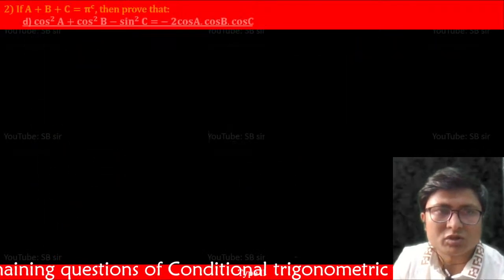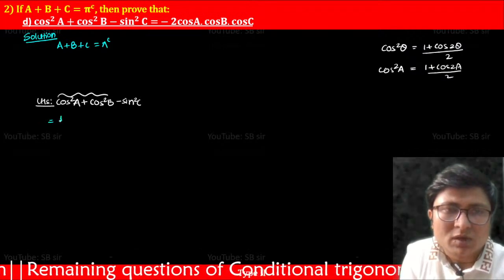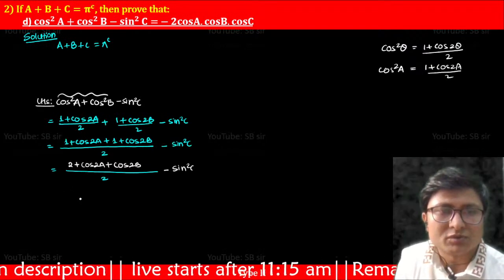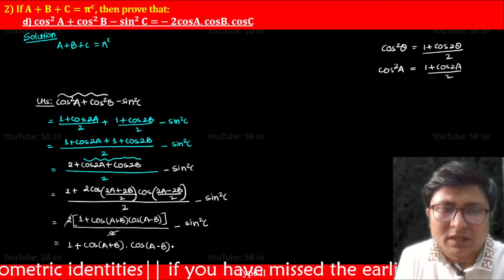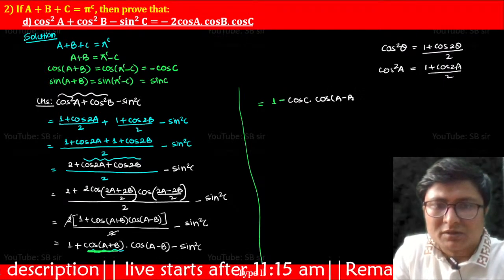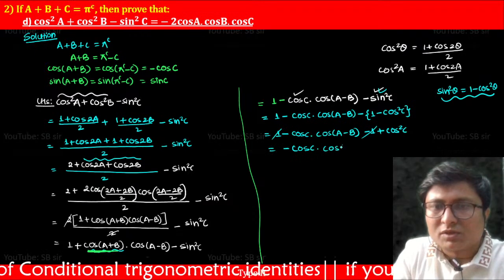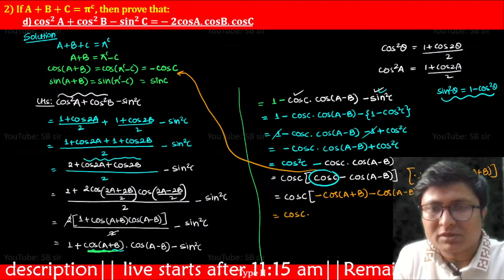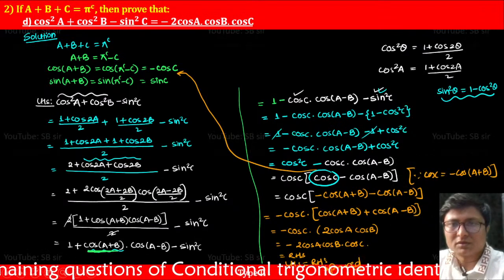cos^2A+cos^2B-sin^2C=-2cosAcosBcosC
Feel free to spread the word – share the videos with your friends and classmates.